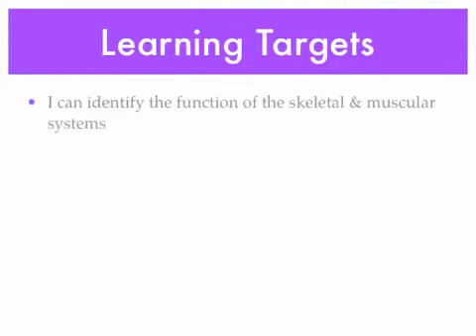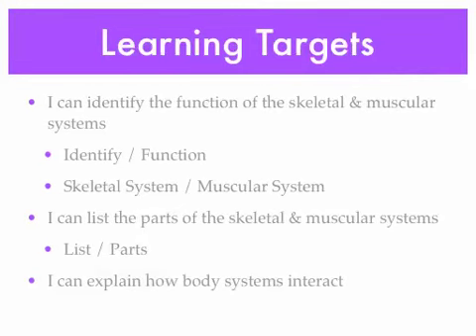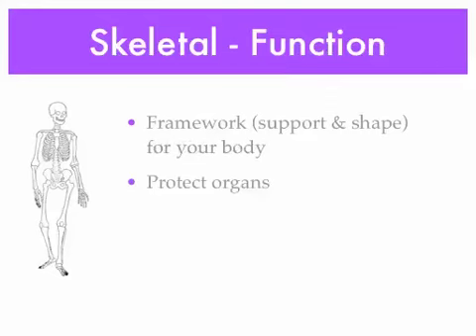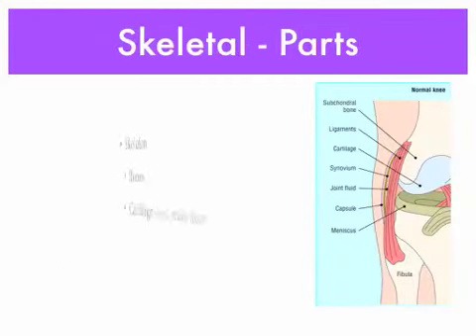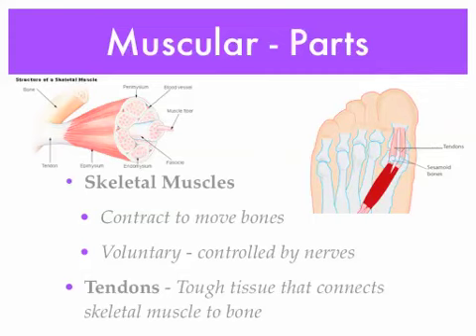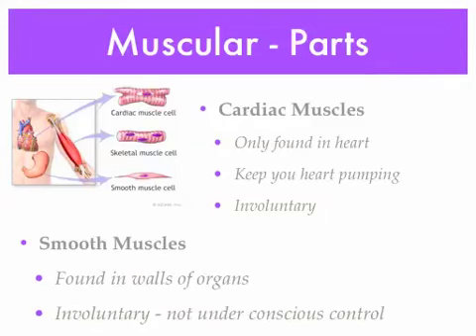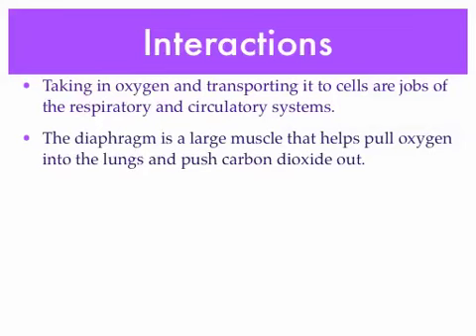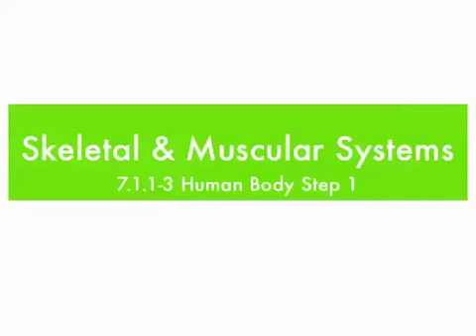7.1.1-3 Skeletal Muscular systems Human Body w: Audio.mov